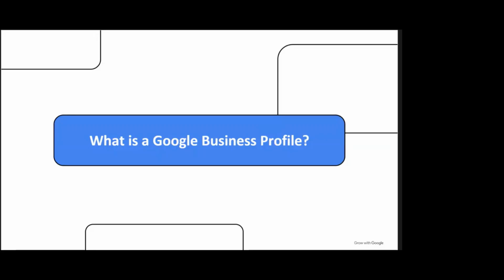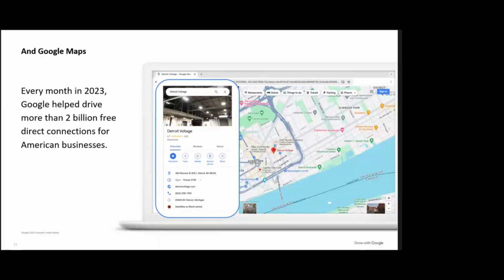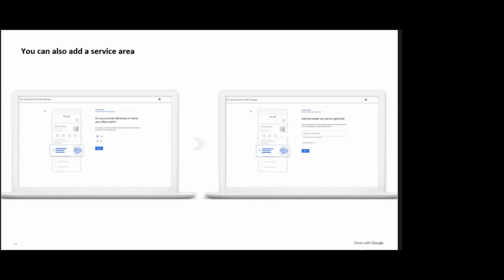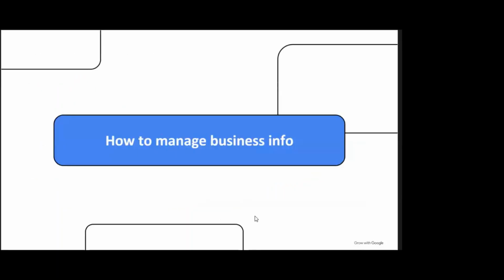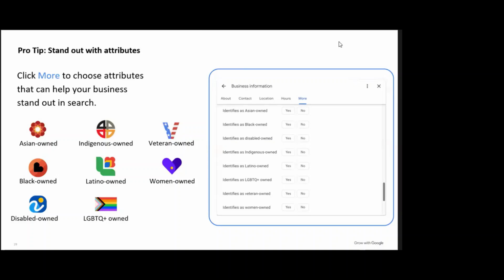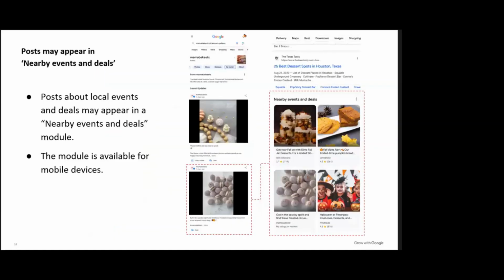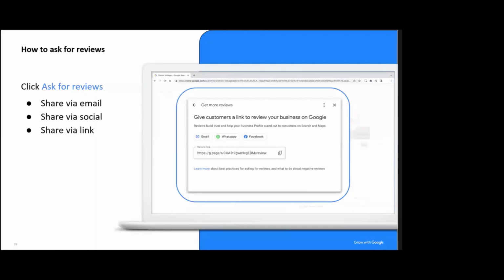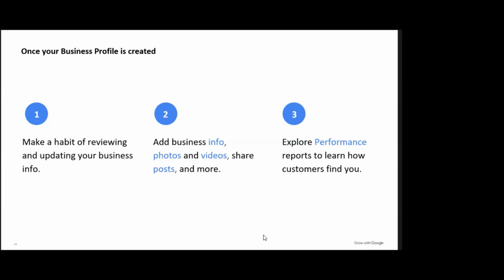Setting Up Your Google Business Profile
Showing up when customers are searching online is more important than ever. Ensure customers can find accurate, updated information about your local business on Google Search and Google Maps, no matter which device they use.

In this workshop, you will learn how to create and manage a Google Business Profile from start to finish.